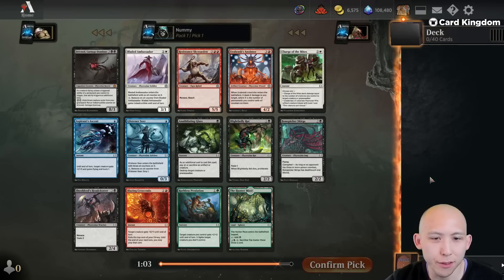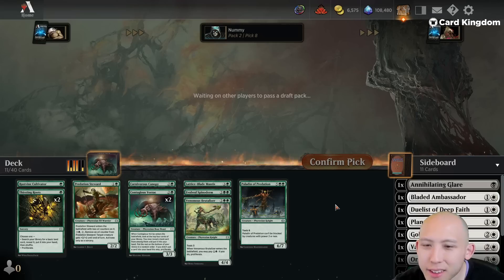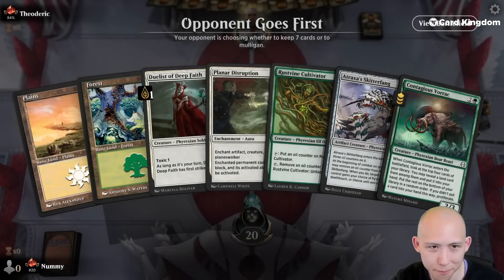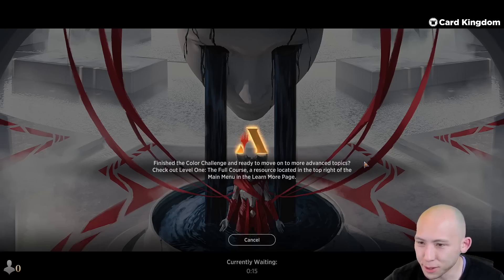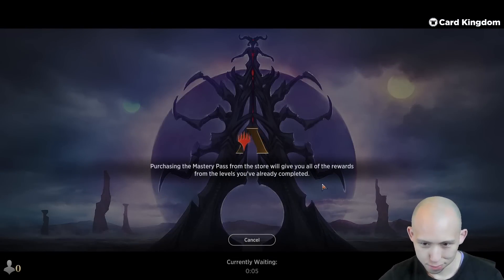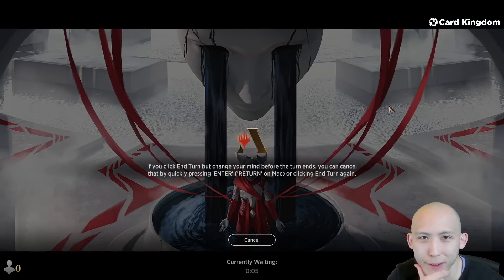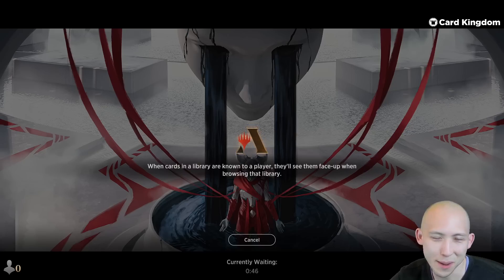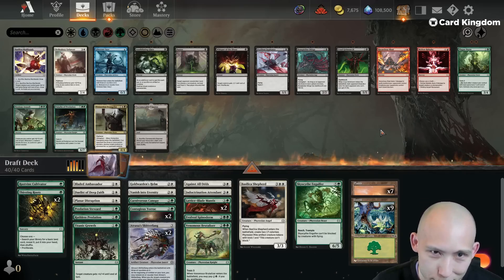Skittering To Victory | Top 20 Mythic | Phyrexia: All Will Be One Draft | MTG Arena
☑️ Join the Nummy Sub Club to unlock exclusive perks:
Card Kingdom – Lightning-fast domestic and international shipping, exceptional customer service, and passionate support of the Magic community and those who create content for it.